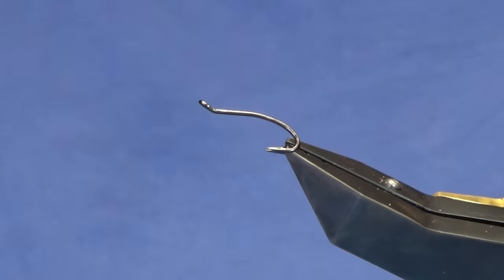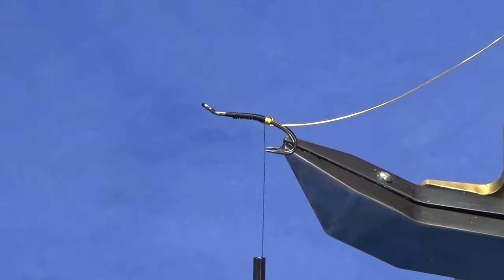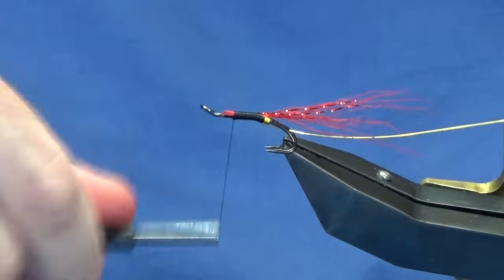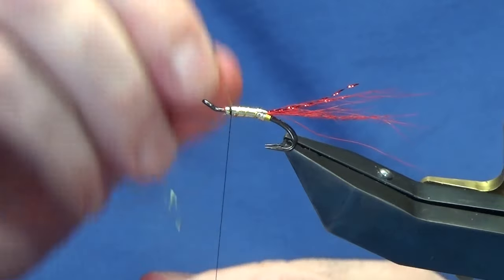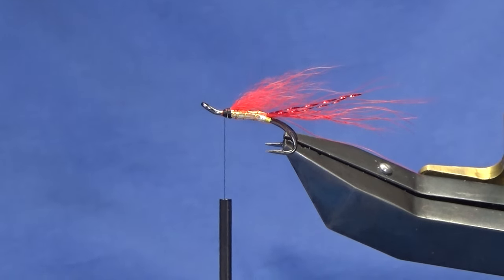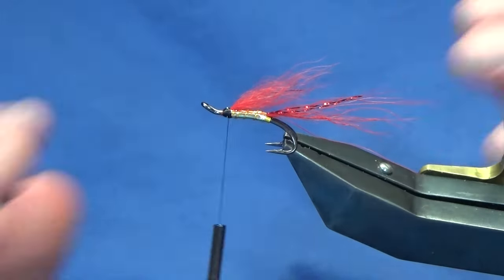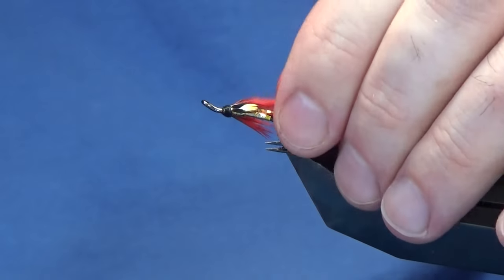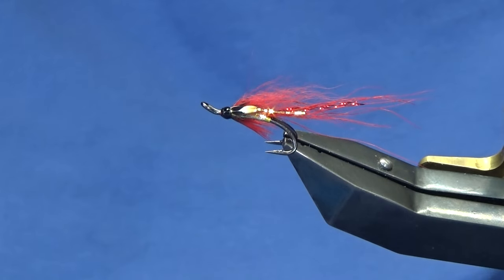Tying a Red & Gold Atlantic Salmon fly, with Scott Jackson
Tag & Rib- Hot yellow wire UTC
Tail- Red bucktail with red Krystal flash
Body- Gold tinsel
Wing- Red fox tail with red crinkle flash
Throat-  Red hen fibres
Finish with Jungle Cock Optional